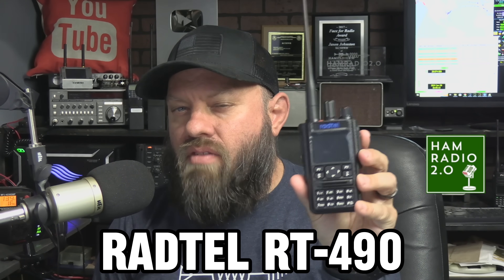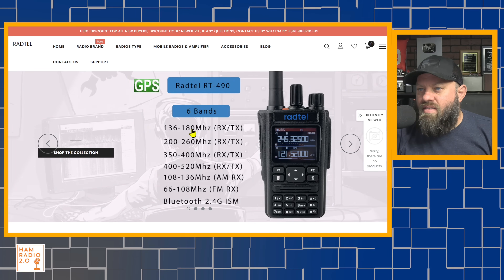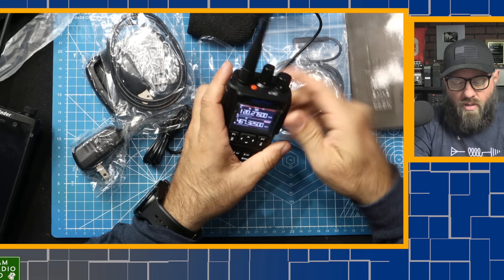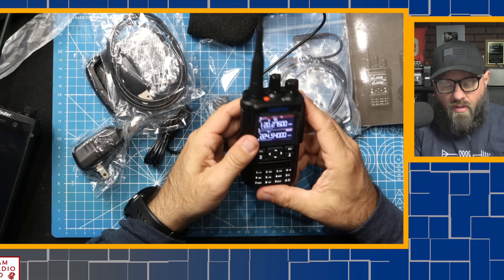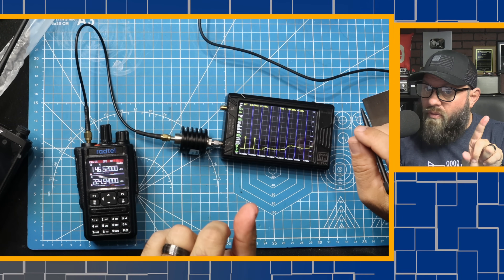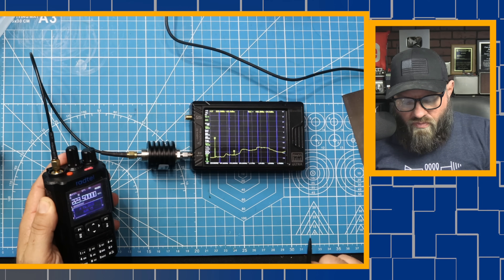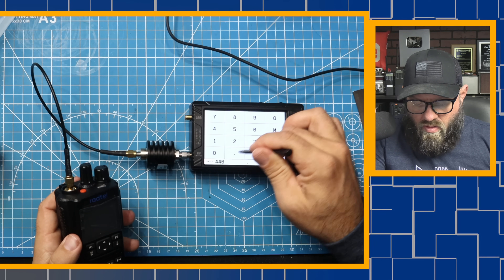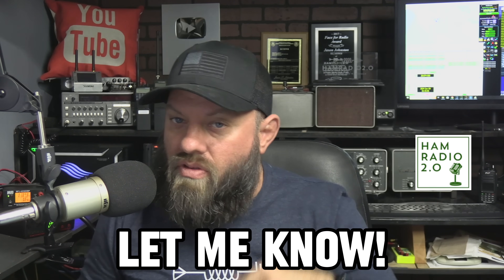Radtel RT-490/Socotran FB-8629 TRIBAND Radio Overview and Test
Today we take the Radtel RT-490 and go through the menus, key up on frequencies that it shouldn't be allowed to transmit on, plus put the radio on the TinySA to see what type of signal it has.  The results might surprise you...

Links for the video:
RadTel RT-490 (Amazon)
TinySA (Amazon)